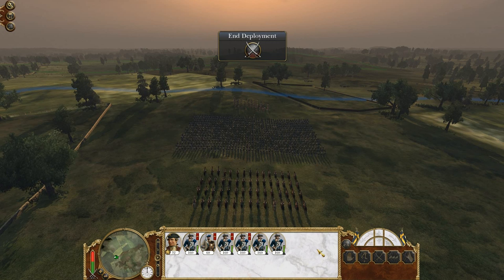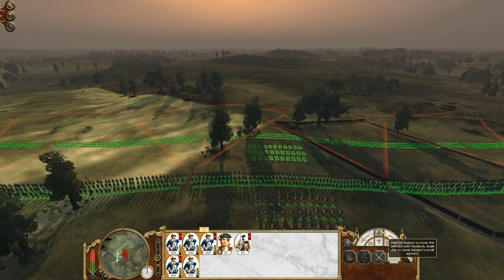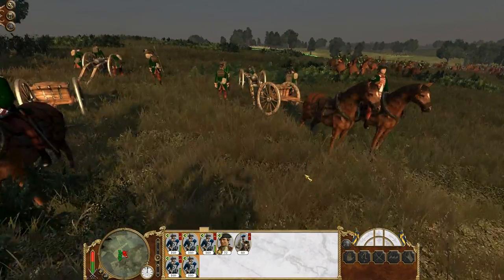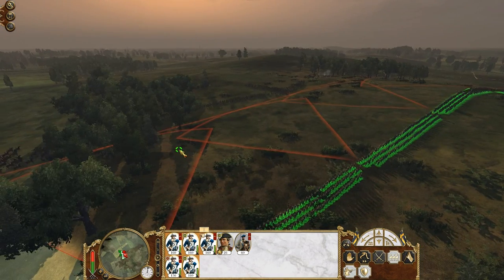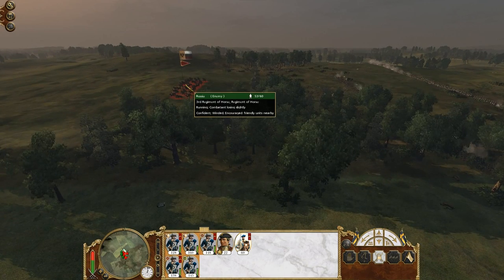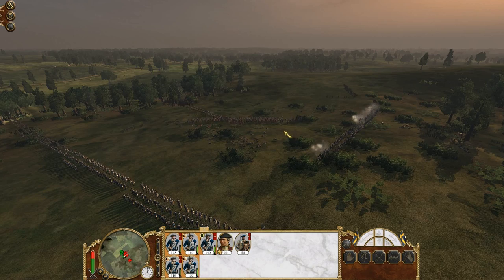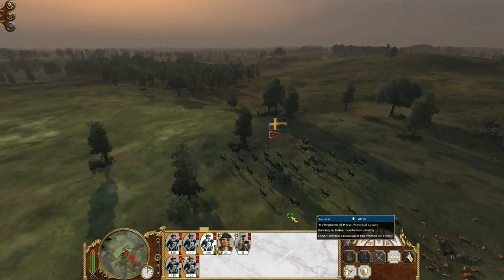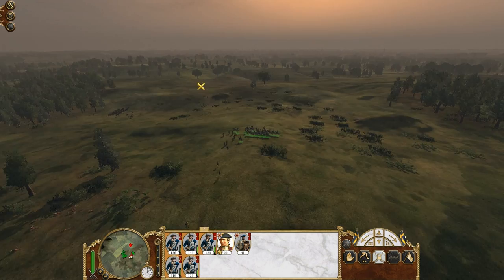Empire: Total War Lets Play Sweden 11th Battle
The eleventh battle of my first ever Let's Play! Featuring Sweden in Empire: Total War.

In this battle, a small force of russians have strayed into my territory of Ingria, and I send my garrison to take them out.